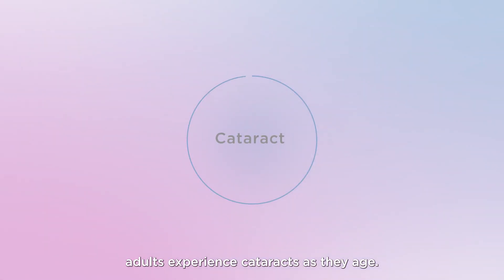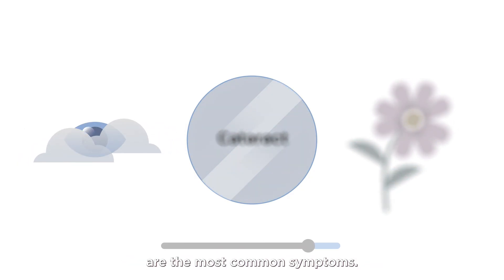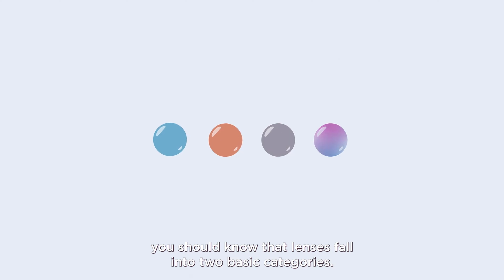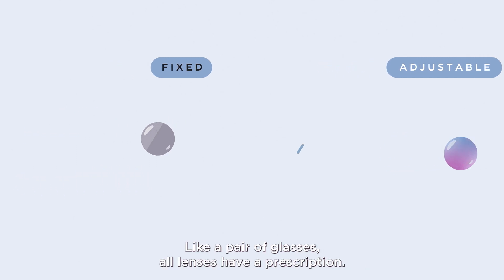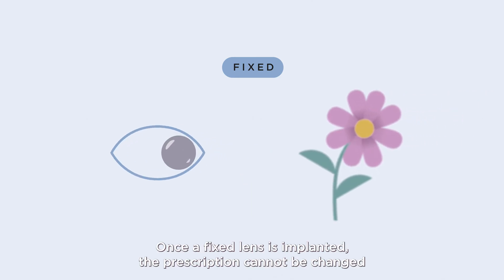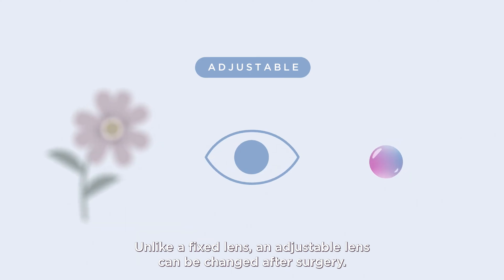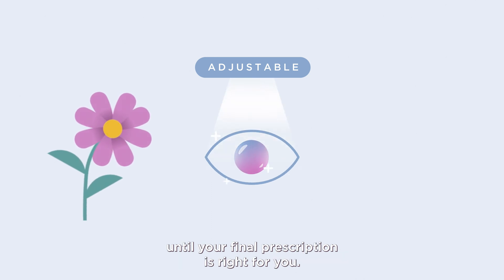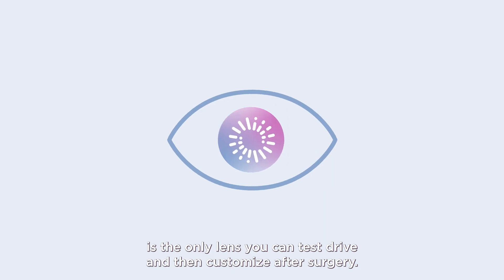Cataract Surgery Fixed vs Adjustable Lenses | RX Sight | Light Adjustable Lens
Curious about your options for Cataract surgery? This video reviews the differences between a fixed IOL and the light adjustable lens.